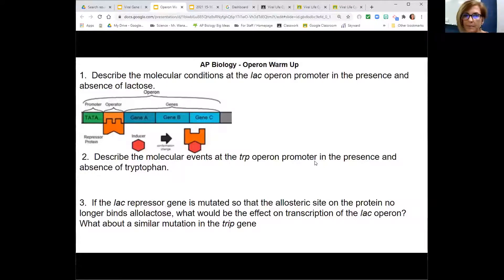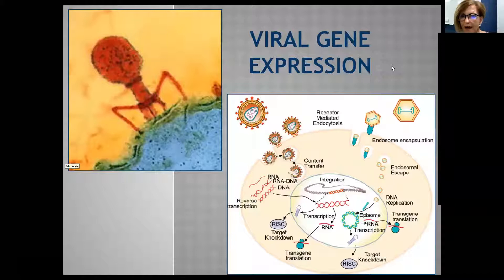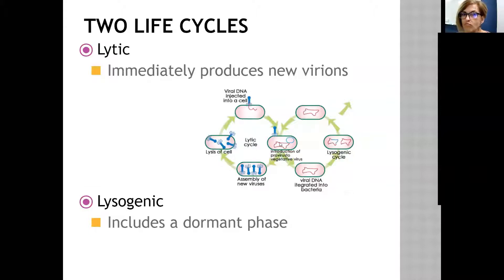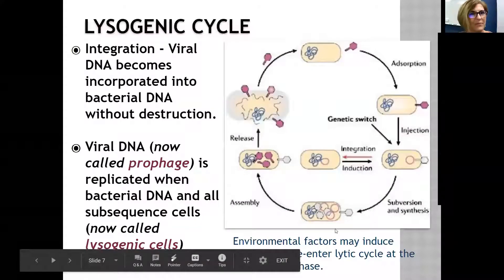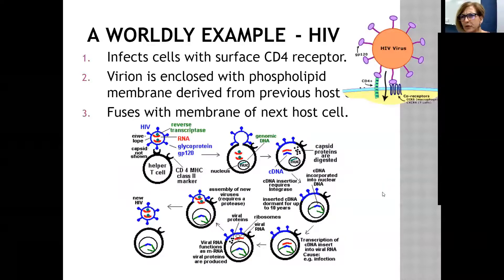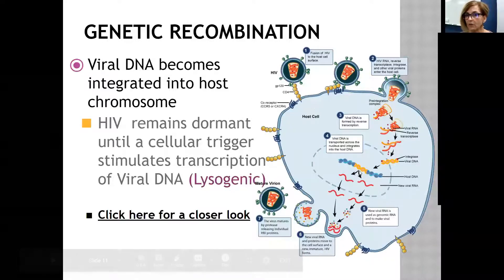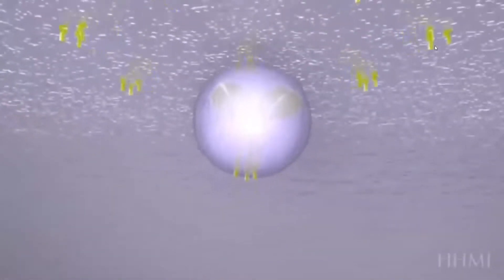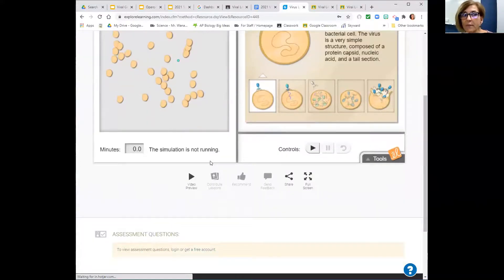2/18/21 AP Biology Zoom - Viral "Life" Cycles